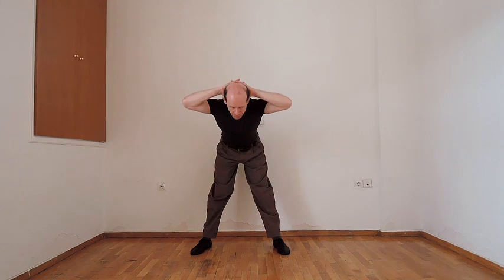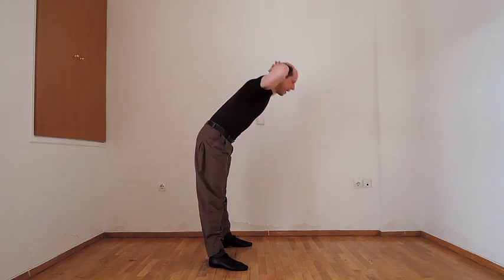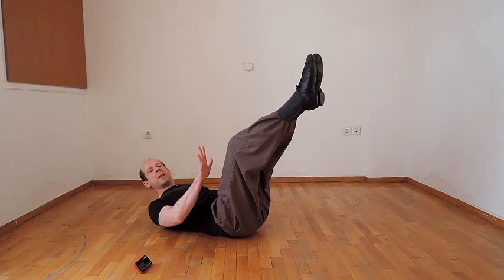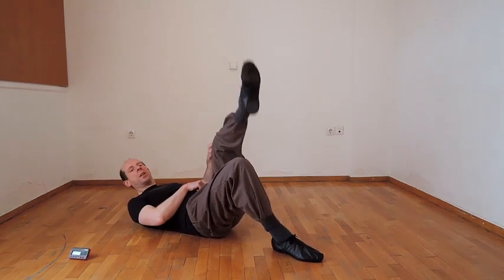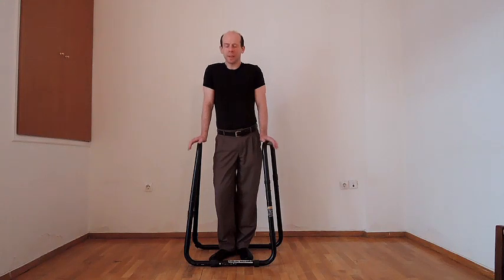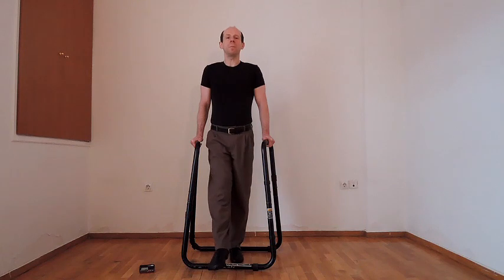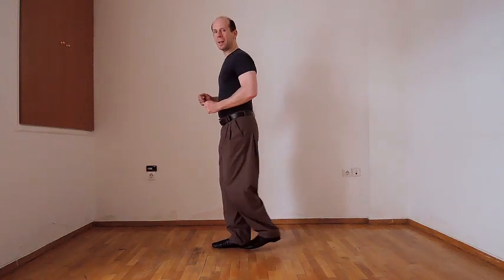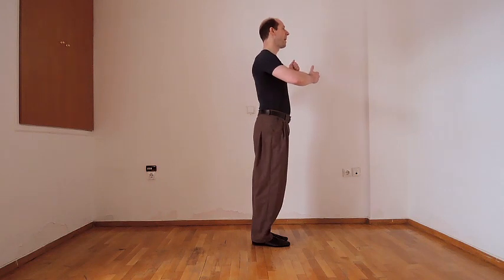Tango Technique At Home: Helicóptero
Argentine tango technique class with effective exercises for "helicópteros" and adornments for men based on them that you can practice at home without a partner.

00:00 Intro
00:48 Warm-up
08:22 Standing "helicóptero"
17:09 Floor straight "helicóptero"
23:00 Floor round "helicóptero"
30:43 Jumping "helicóptero"
40:45 Adornments for men